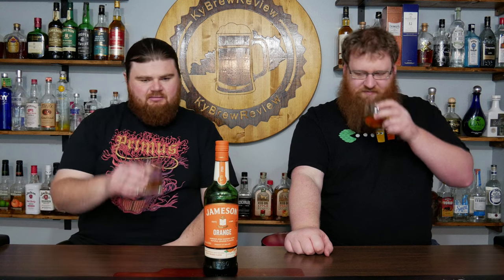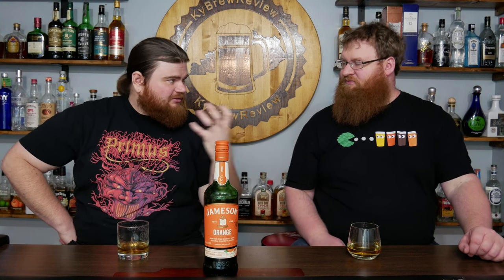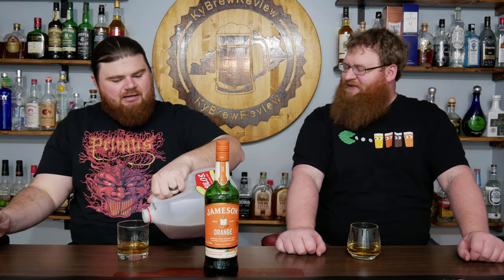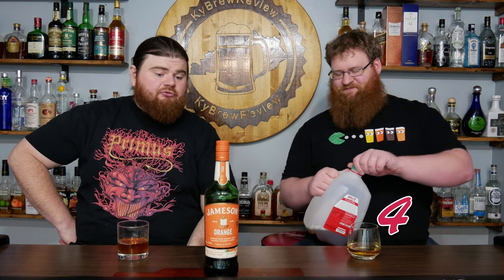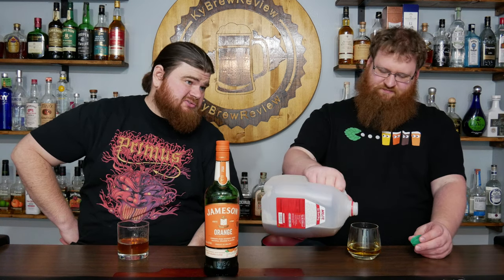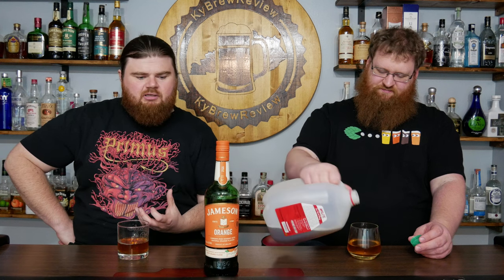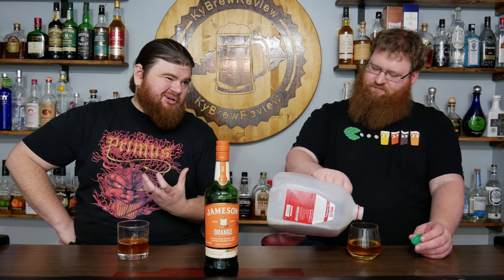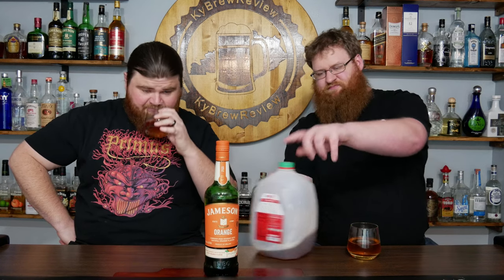Jameson Orange Review!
Thanks to our Patrons:
Chris Rodriguez
Julian Jarausch
Ste 45
DustyRoad10
Meg Sumner
Molly
Marlon Mendez
Curtis
Volker Bach
Adrieanna Salas
Frankthetank
Patrick Windes
Christian barde
Brandon Perles

Brew Crew
Ranetta Howlett
Thomas
SteelDog88
Talonna Busam

KBR Maniac
Adrieanna Salas
Thoma sGould

Brew Master
Brysen Gleason

King KBR
El Diablo